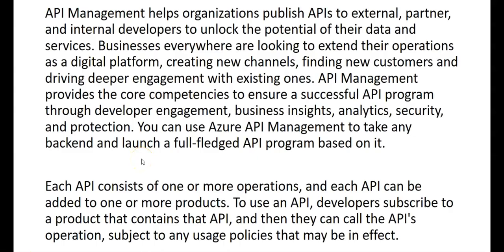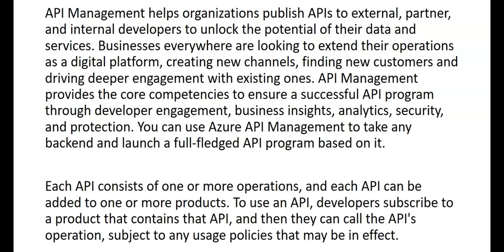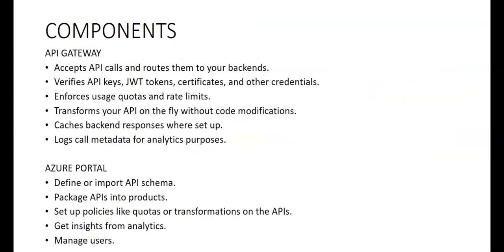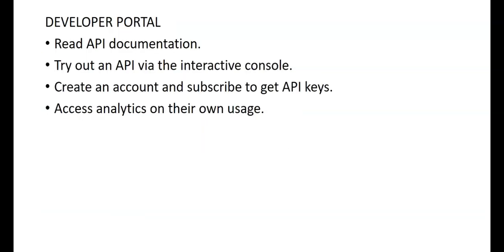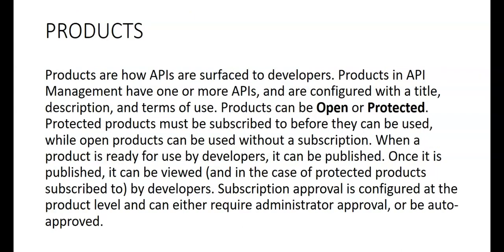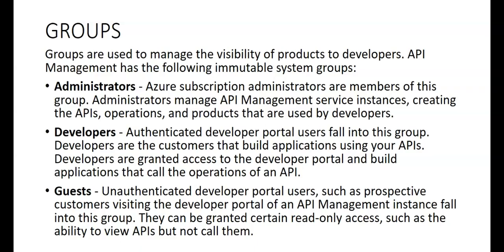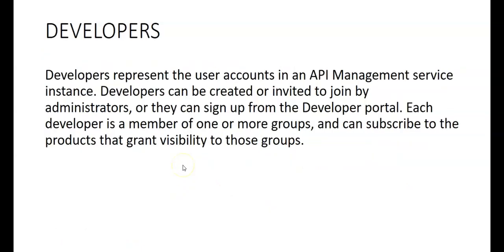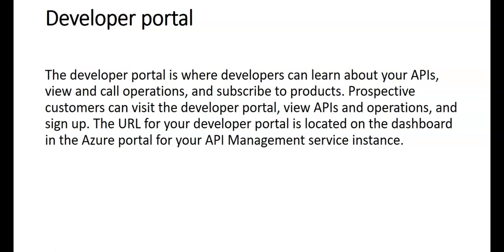What is Azure API Management